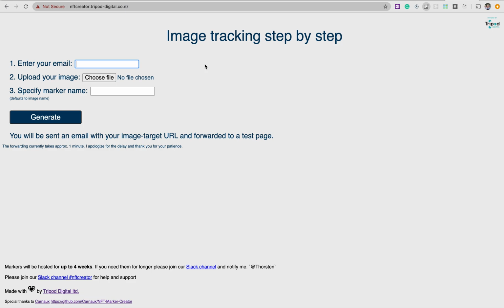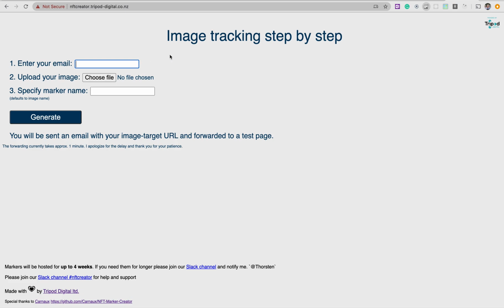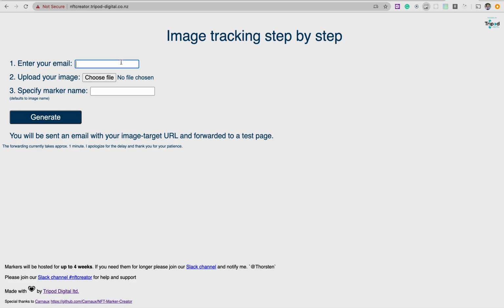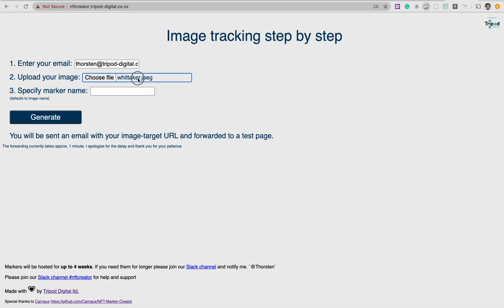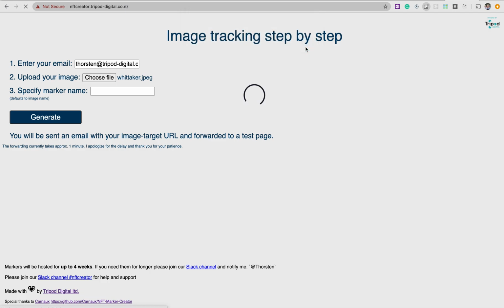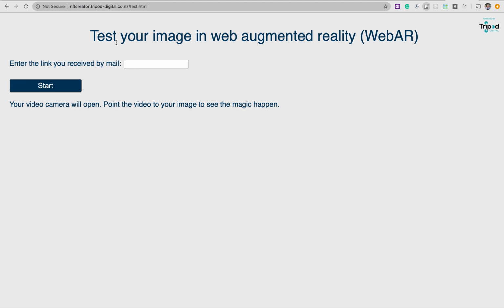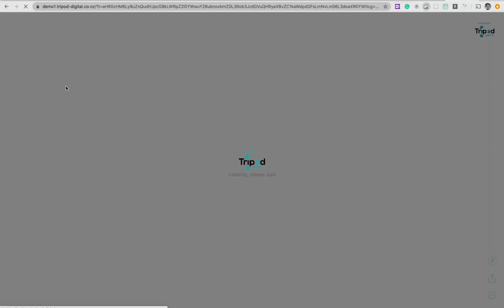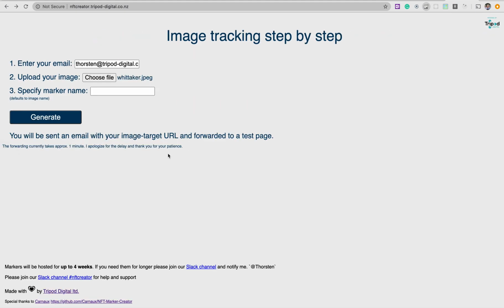WebAR image tracking - Create your trackable image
An introduction on how to create trackable images using a tool called NFT-creator.
You can use the created markers with WebAR Studio (WebARStudio), AR.js, WebARKit and jsartoolkit5.

Use .jpg and .jpeg files for your trackable images.